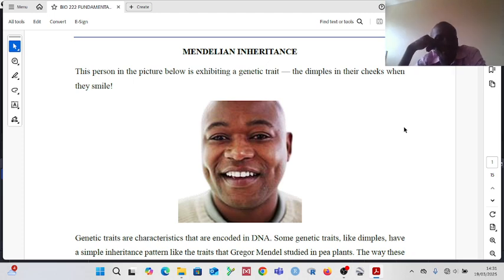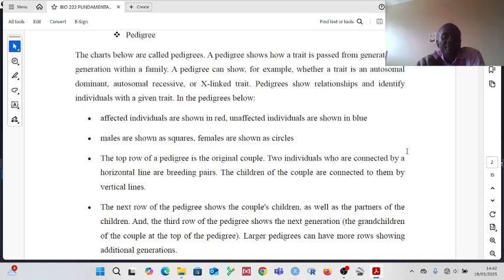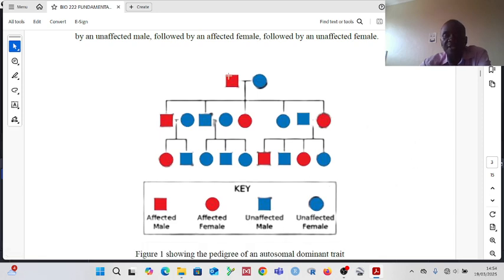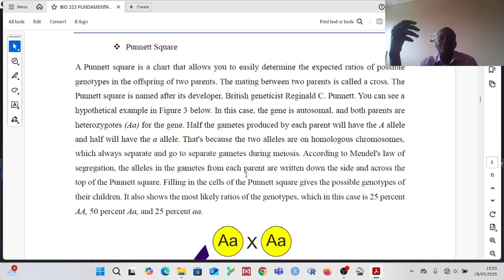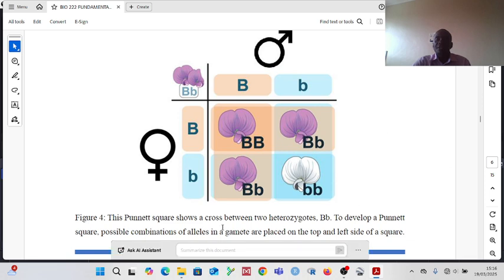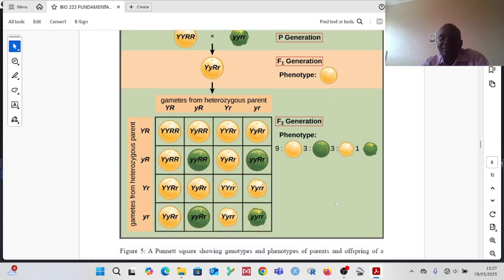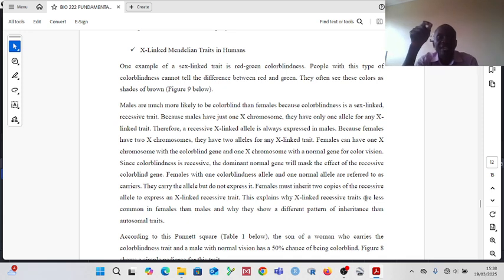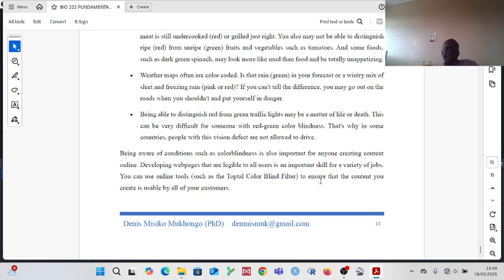Mendelian inheritance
In this video aspects of how traits get inherited by offsprings from parents are explained. Please have a keen listen to it. Thank you